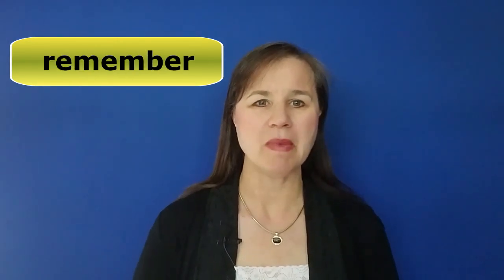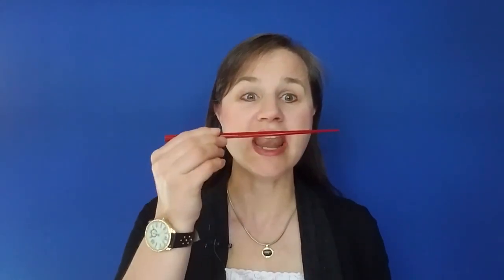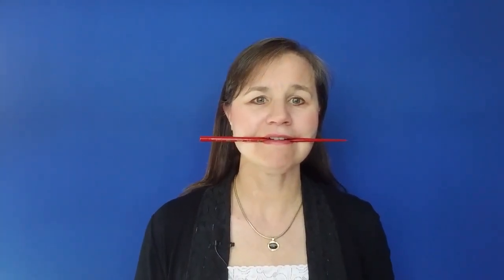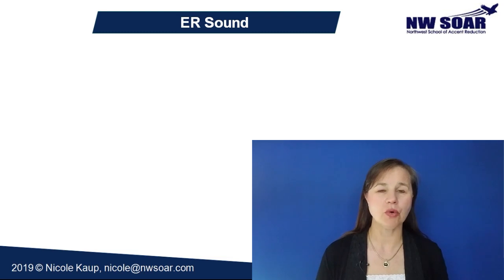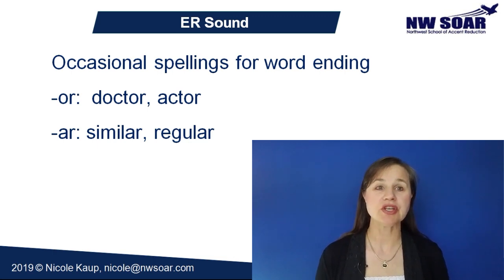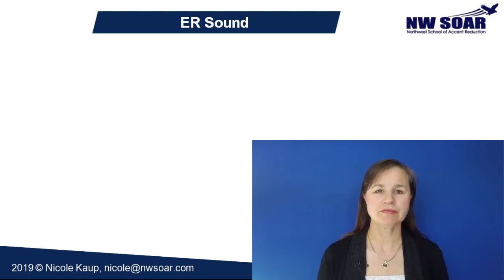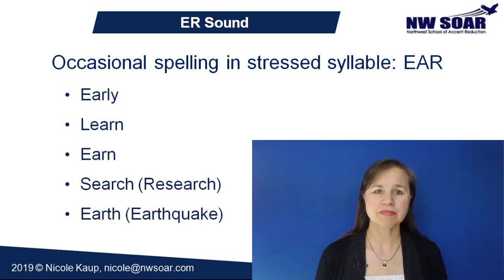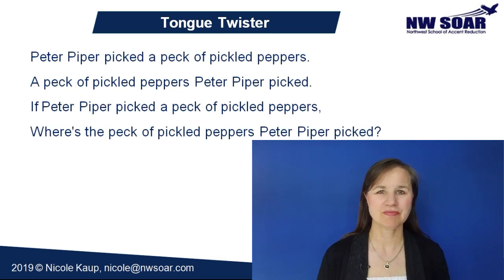How to Pronounce ER in English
In this lesson,  learn how to pronounce ER in English.  This is the sound in words like personal, bird, during, early, computer, doctor, work and remember.  Surprised that all these words are pronounced with the ER sound? If so, you’ll learn how to predict which words have this sound based on their spelling.